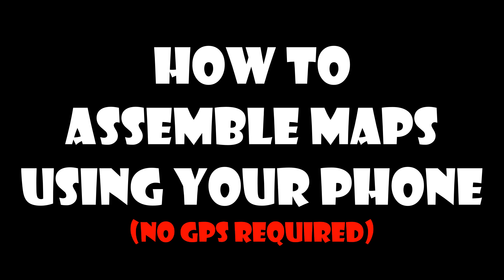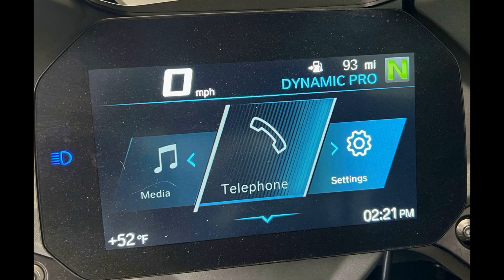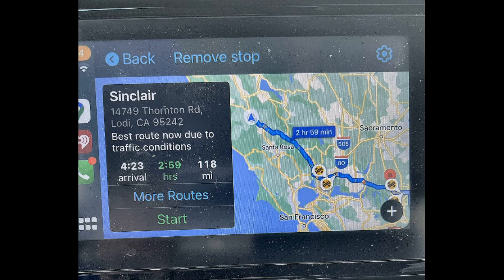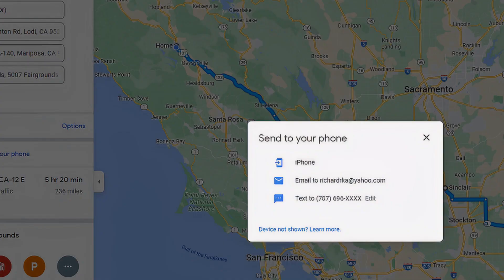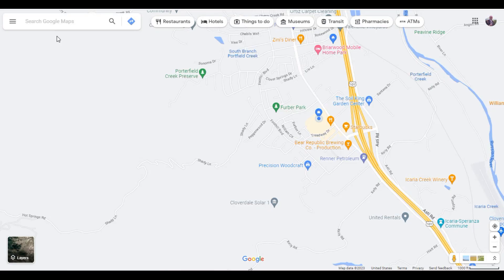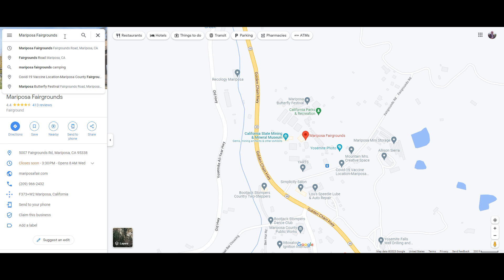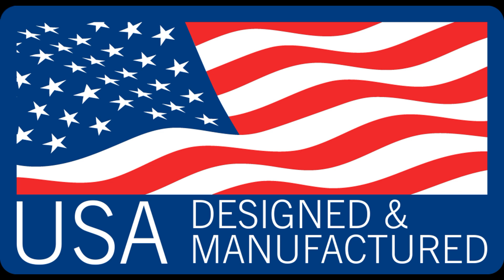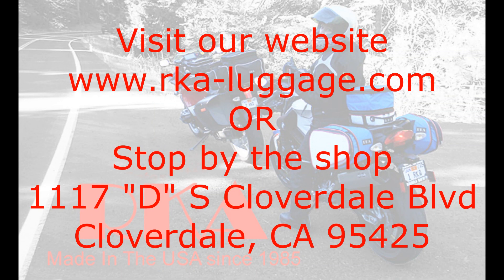iPhone Bluetooth Google Maps Application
Look MA no hands, no GPS, no TFT display, no complicated learning curve to make and put maps on your iPhone or Smart Phone and get voice directions through your Bluetooth or MESH communications system. This informative video will show you how to build maps on your computer and save them in your iPhone. This GREAT video is presented by RKA, The most beautiful luggage in the world, we also offer Schuberth Helmets and SENA com systems. visit us